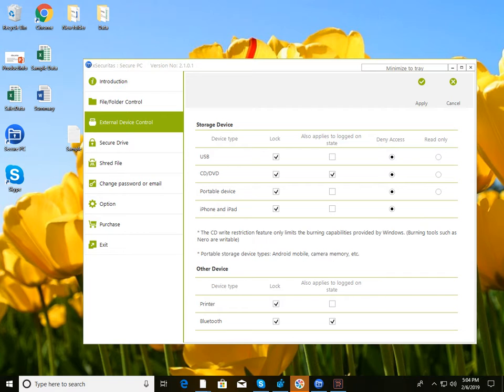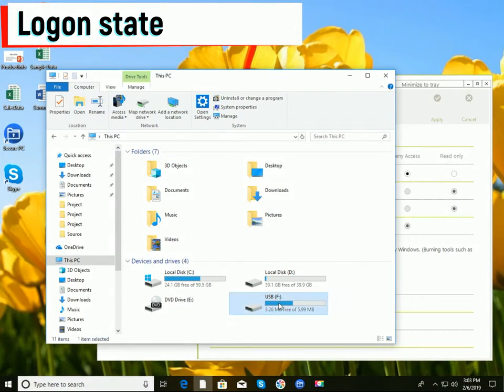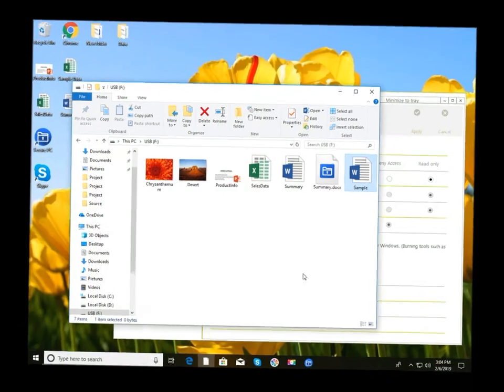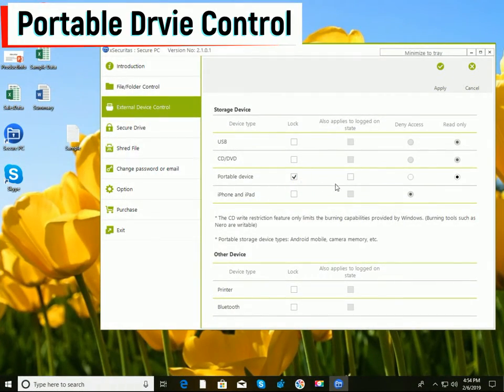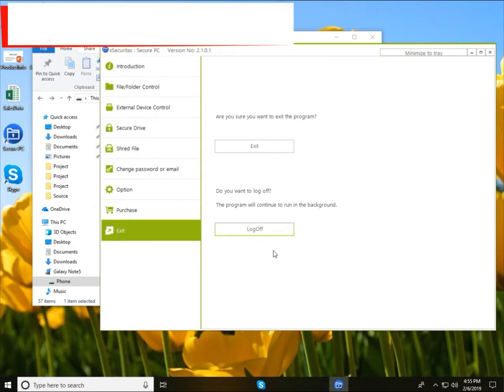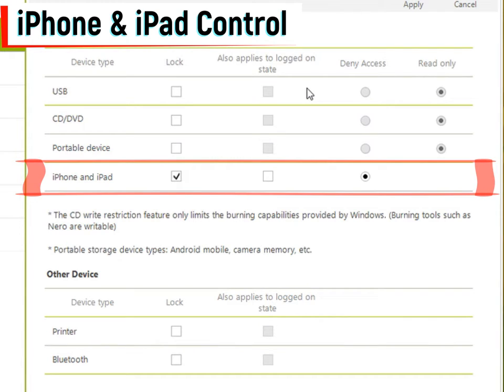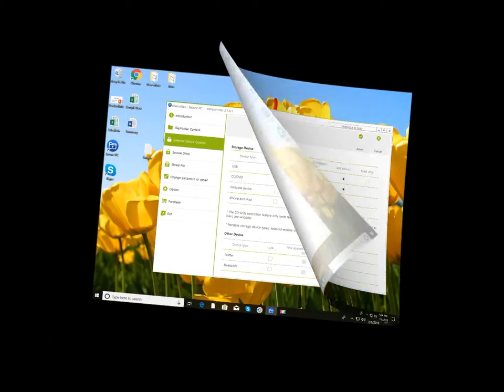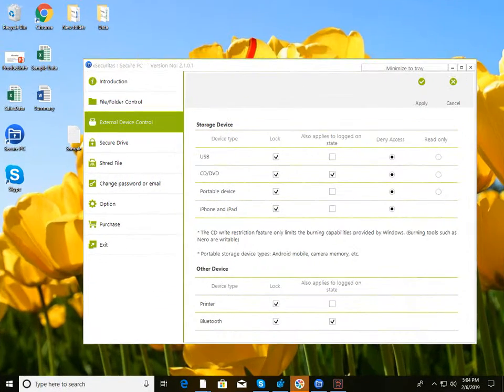External device control - 'Secure PC' by xSecuritas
This video explains how to control various external hardwares, such as USB drives, CD / DVD drives, Android mobile, iPhones, cameras, etc., and also how to control prints, bluetooth, and others.

There are two ways to control the device: disable the device and make it read-only.

With this, you can make your external device available only to you.

With the Secure PC application, we'll see how easy it is to protect documents on your PC.